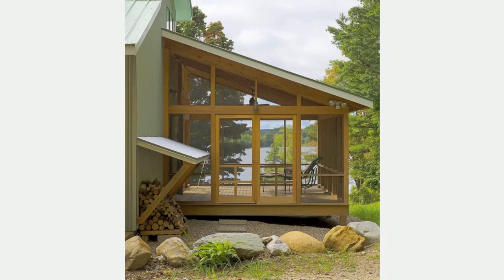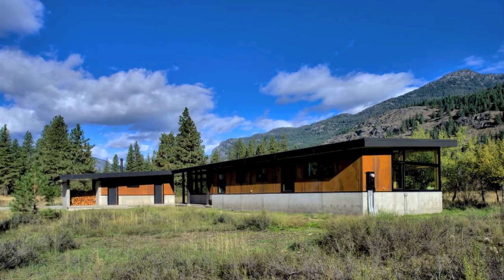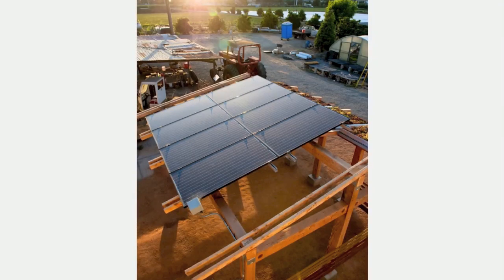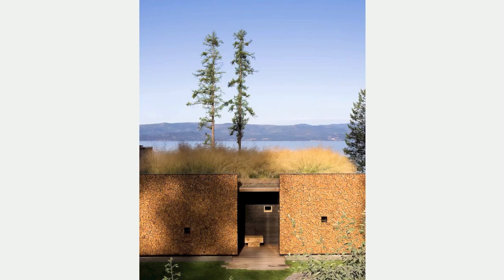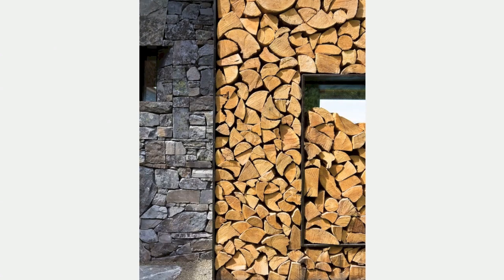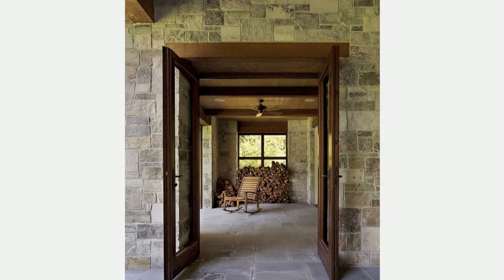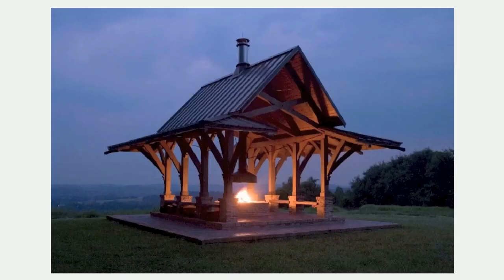Modern Firewood Storage Ideas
In this video I review modern firewood storage ideas and options. I discuss: sizing, location, orientation, and offer a few unique concepts to borrow for your own wood storage needs.